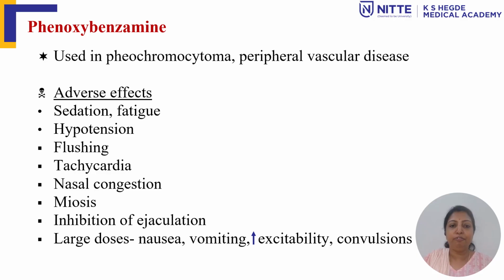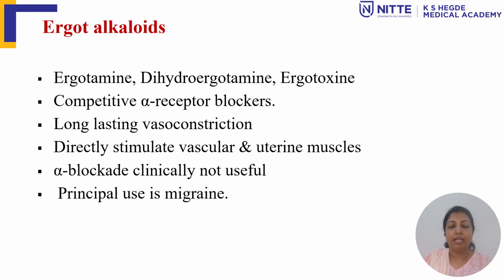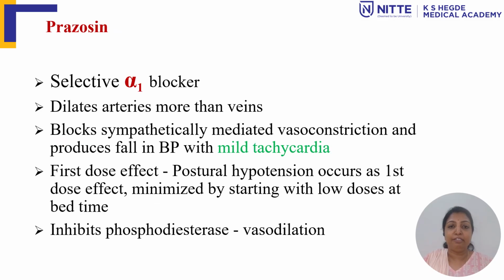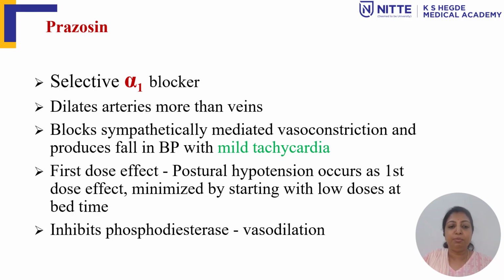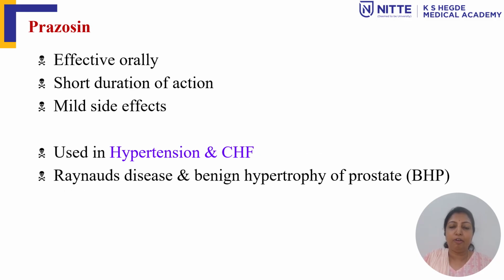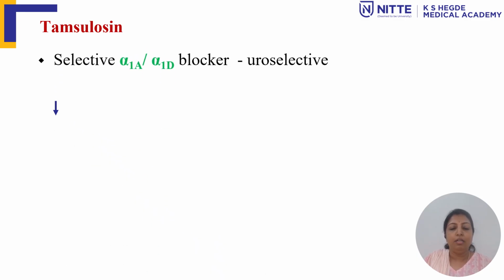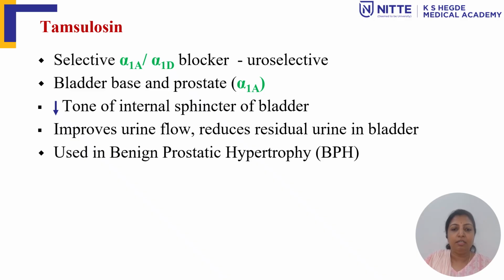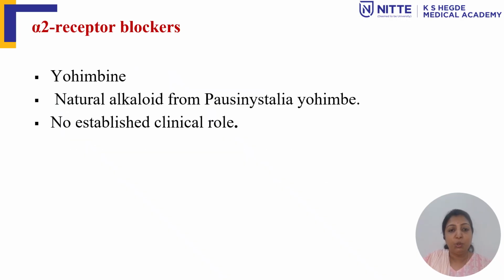alpha blockers part 2